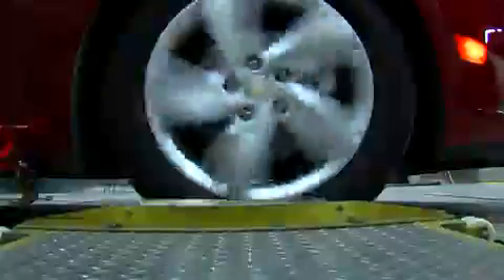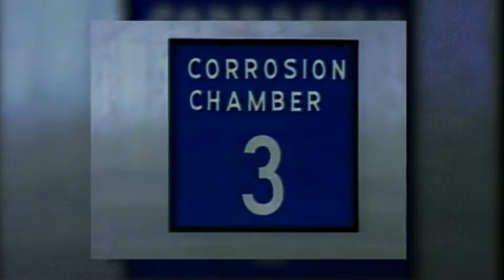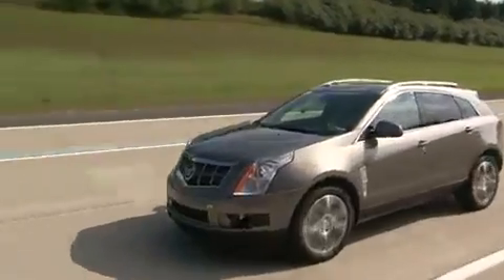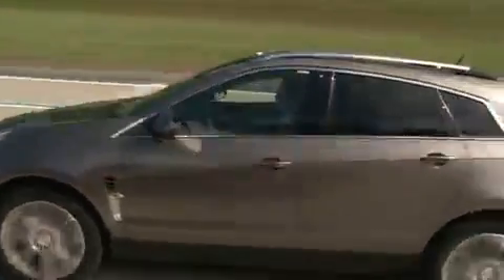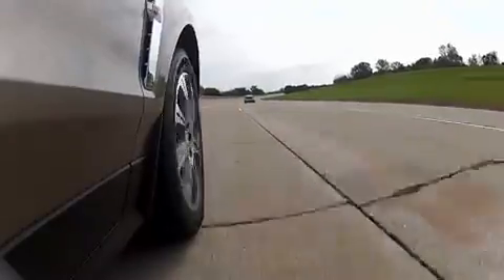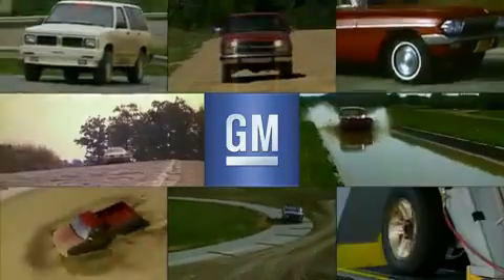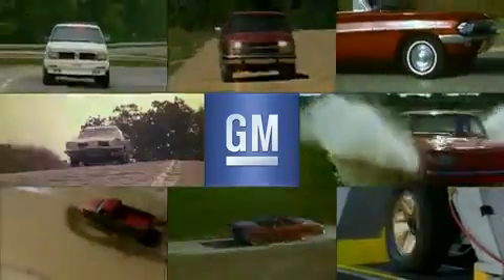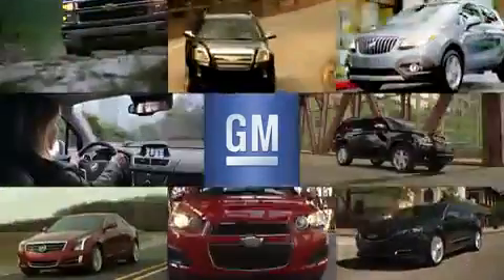Repetitive and Physical 90 Years of Durability Testing - GM Milford Proving Ground